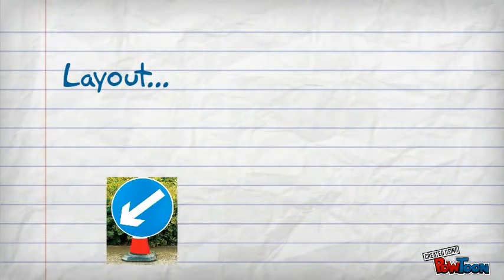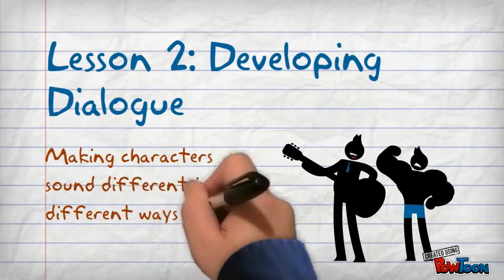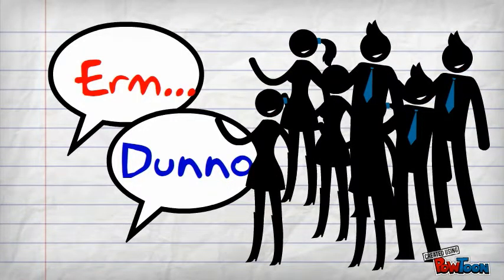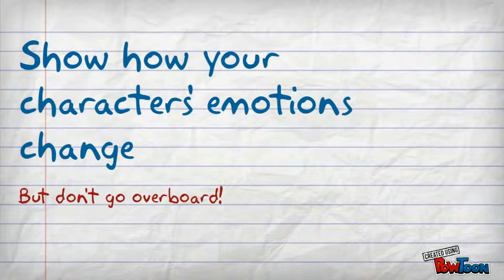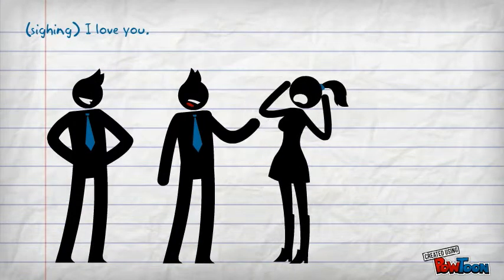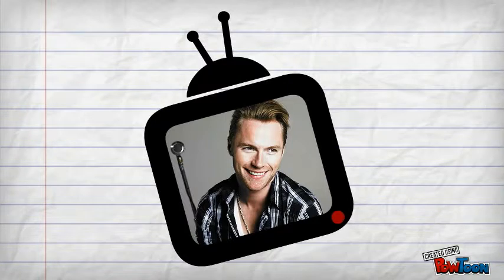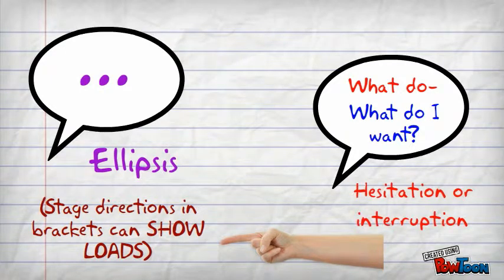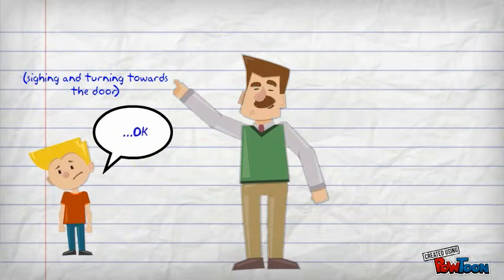Lesson 2: Developing Character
Covering: Directions, language features and what isn't said-- Created using PowToon -- Free sign up . Make your own animated videos and animated presentations for free.  PowToon is a free tool that allows you to develop cool animated clips and animated presentations for your website, office meeting, sales pitch, nonprofit fundraiser, product launch, video resume, or anything else you could use an animated explainer video. PowToon's animation templates help you create animated presentations and animated explainer videos from scratch.  Anyone can produce awesome animations quickly with PowToon, without the cost or hassle other professional animation services require.